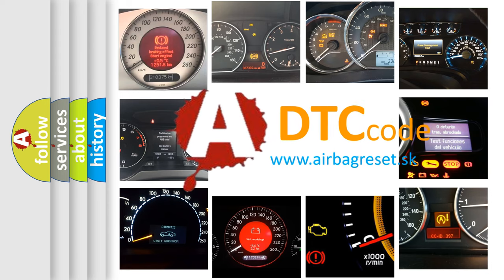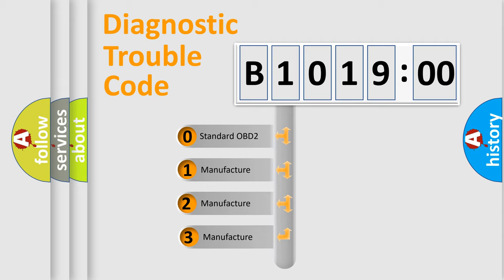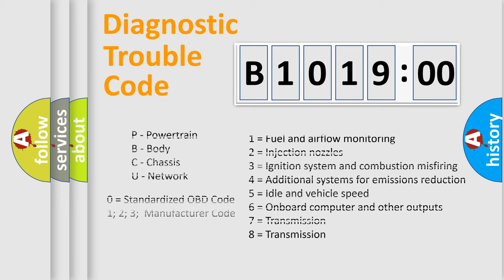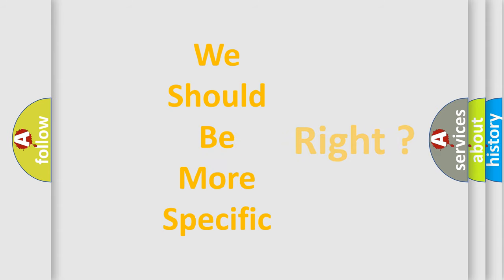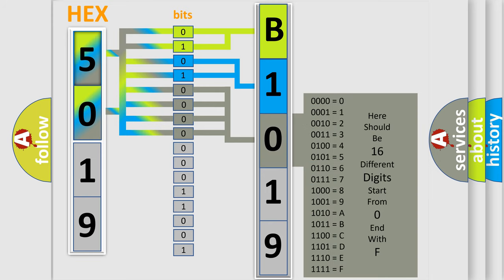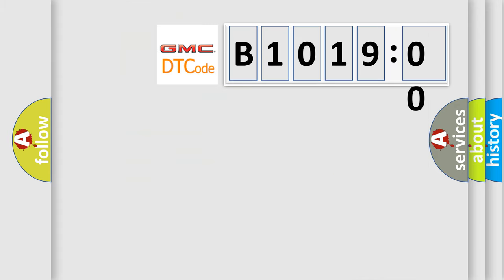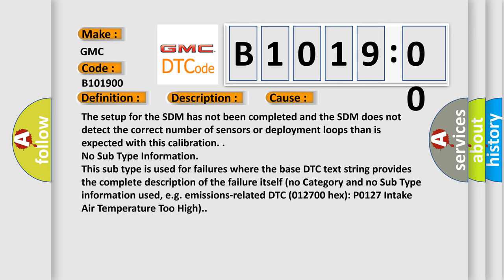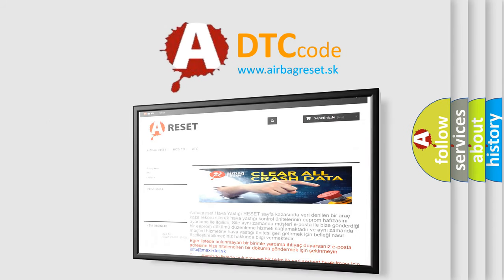DTC GMC B1019-00 Short Explanation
Contents:
0:21 Basic DTC analysis according to OBD2 protocol standard.
1:48 Insight into programming
2:58 A diagnostically understandable description of the Diagnostic Trouble Code
3:05 Basic error definition

Make:
GMC
Code:
B1019 00
Definition:
System Configuration Error
Description:
Ignition voltage is between 9-16 V.
Cause:
The setup for the SDM has not been completed and the SDM does not detect the correct number of sensors or deployment loops than is expected with this calibration.